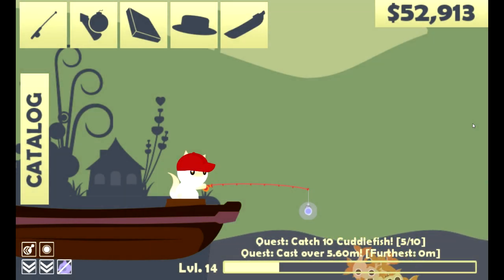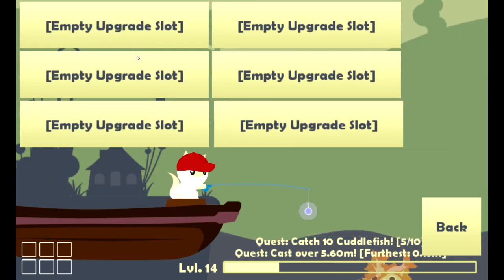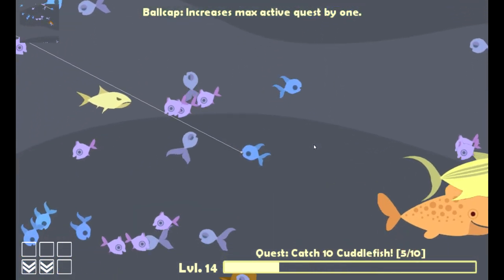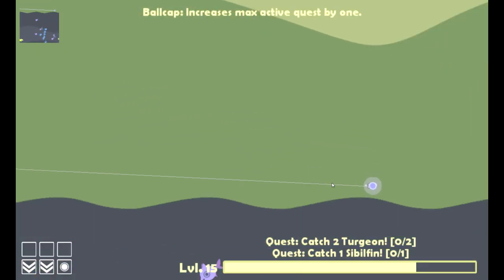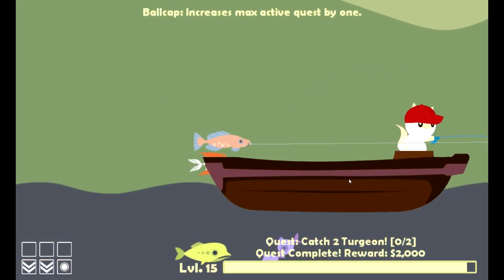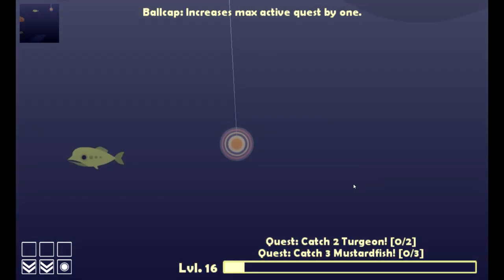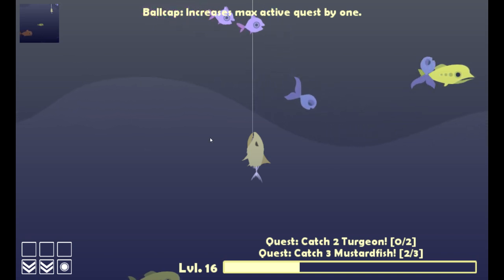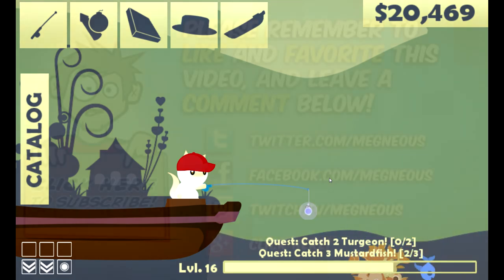Cat Goes Fishing - Part 6 - CAT CATCHES A SHARK!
How to catch a shark. Cat Goes Fishing Part Episode is an indie strategy fishing game developed and published by Cat5Games. Catch fish to earn money to buy better equipment and boats. Use smaller fish as bait to catch larger fish in deeper waters. Gain special abilities with hats!